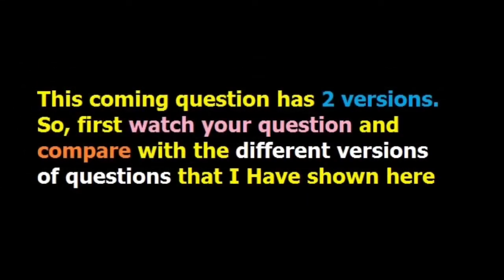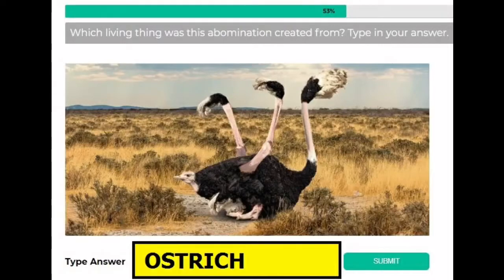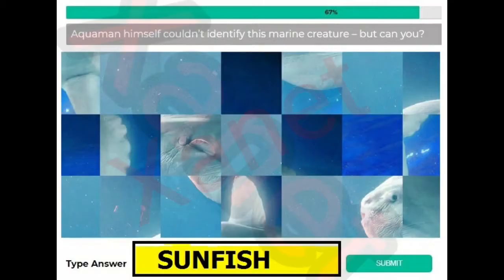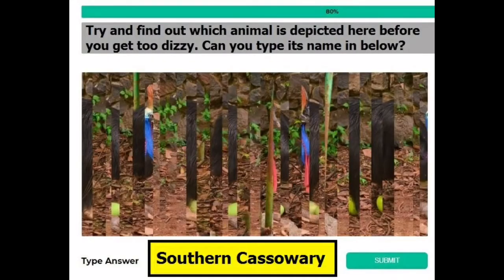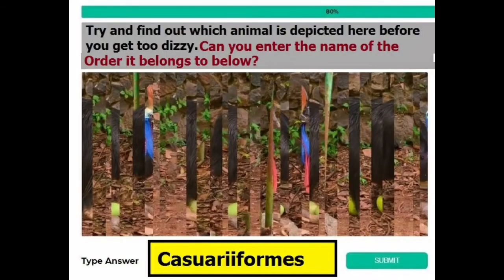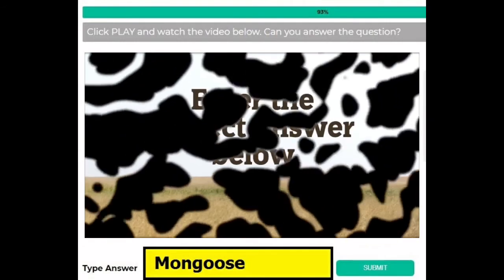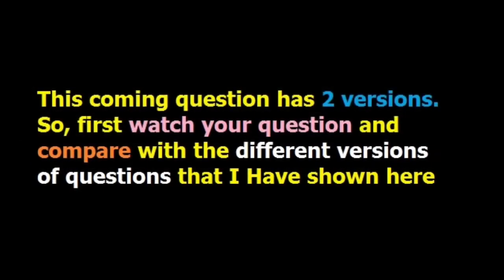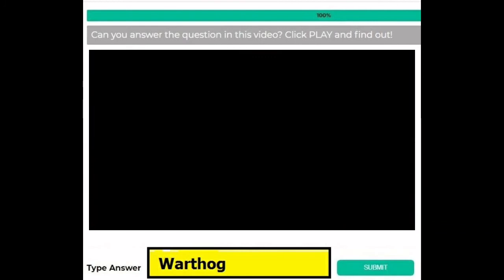Unscramble The Animal Quiz Answers | Guarantee 100% Score | Videofacts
Answer of unscramble the animal quiz or name that animal quiz from videofacts is given above.
If you want answers of any quiz, please let me know, I will help you to solve it.